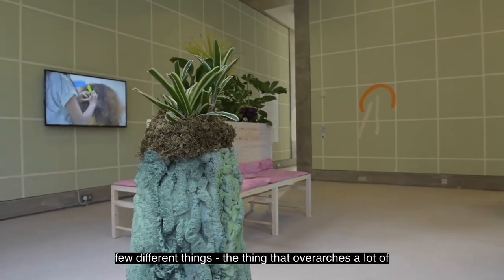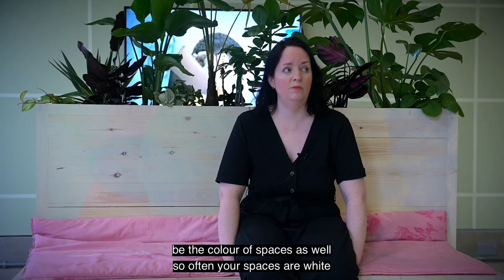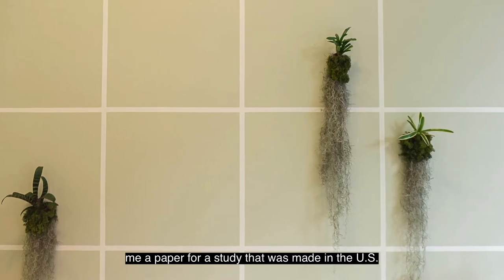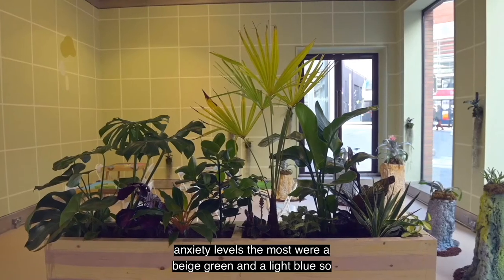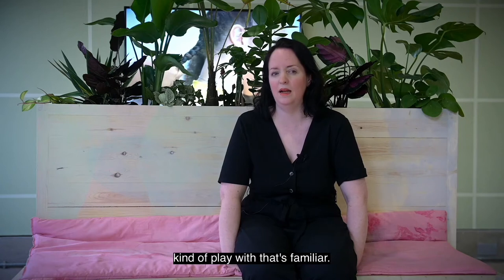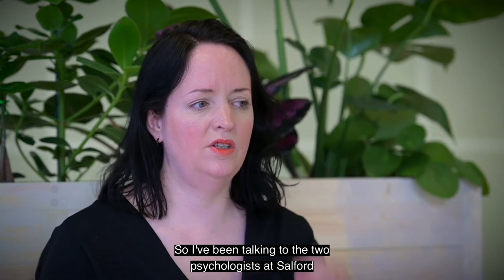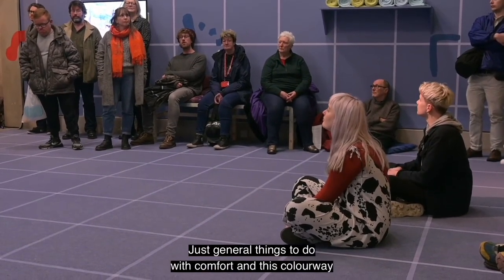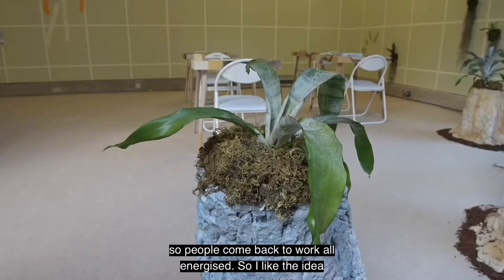Frances Disley: Pattern Buffer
Film by Brian Roberts